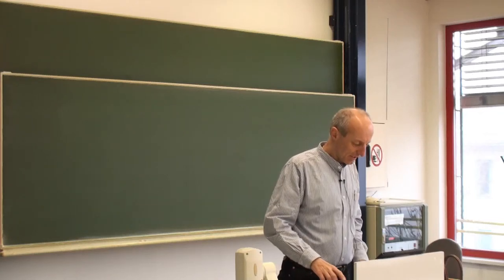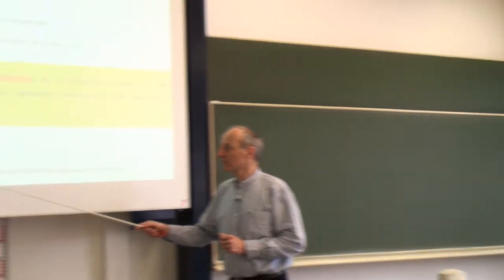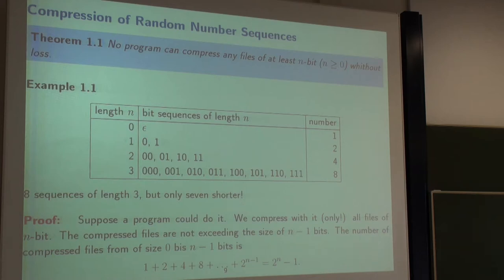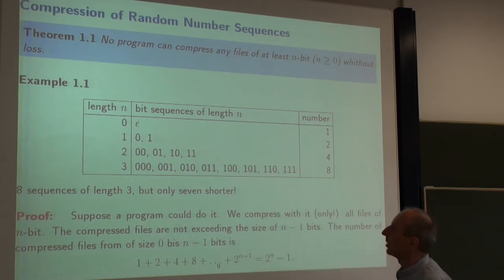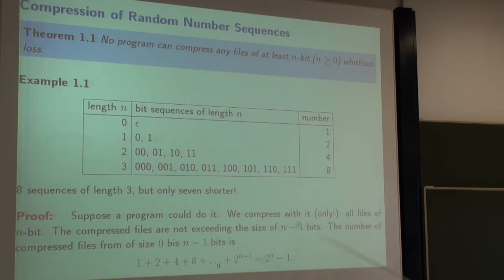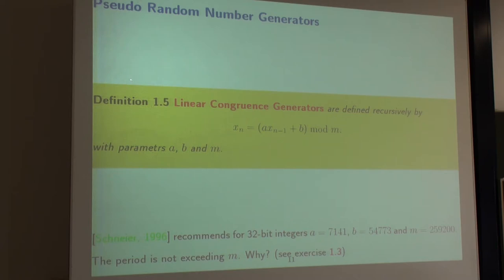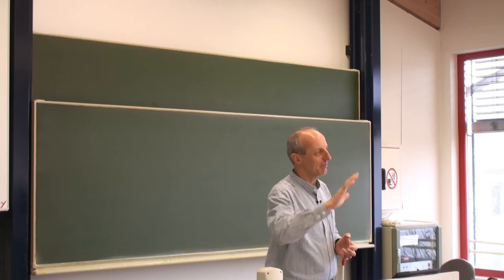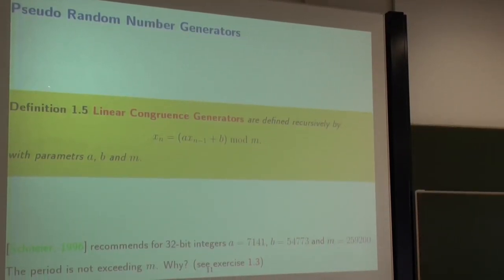Advanced Mathematics for Engineers 2 Lecture No. 2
Video of the Lecture No. 2 in Advanced Mathematics for Engineers 2 at Ravensburg-Weingarten University from March 14th 2012. The Topics are:

Random Numbers:
- Kolmogorov Complexity 0:10
- Compression of Random Number Sequences 4:50
- Pseudo Random Number Generators 12:39
- The Symmetry Test 1:10:32